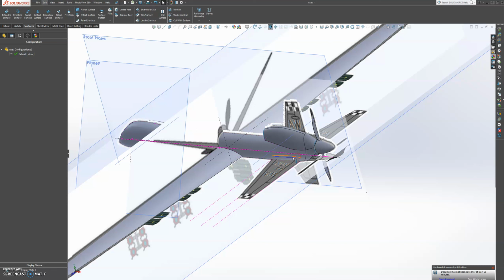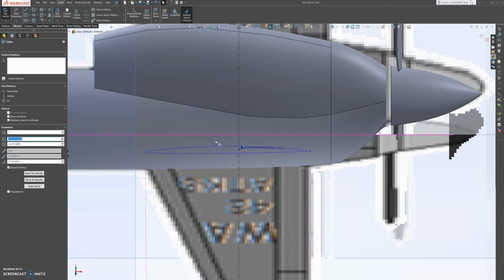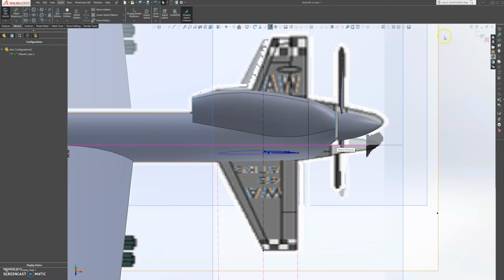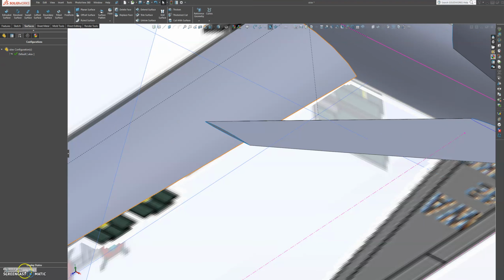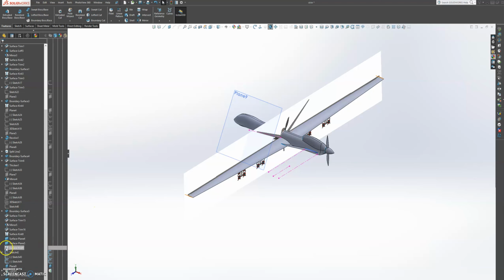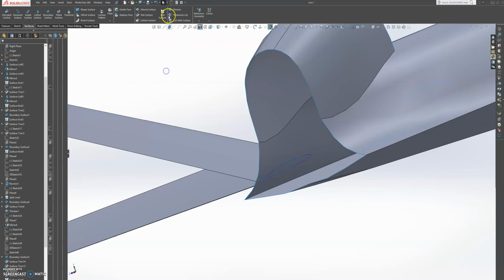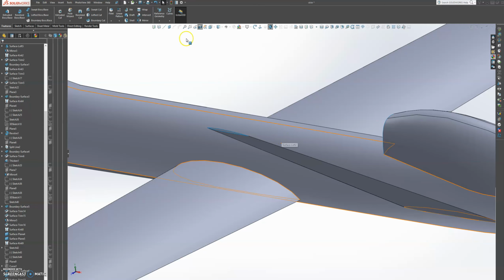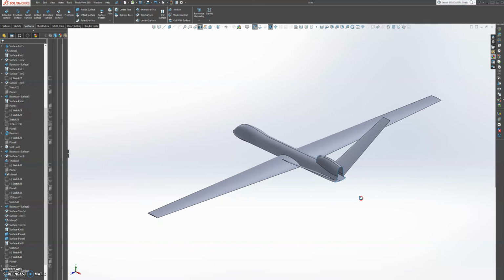Area 51-uav-solidworks tutorial part-11